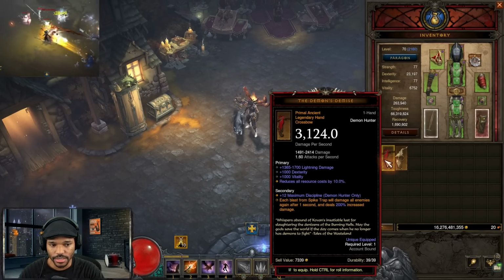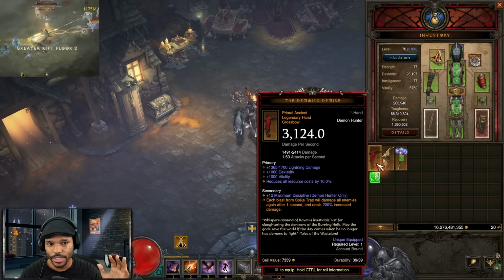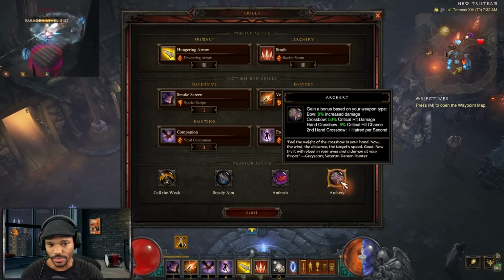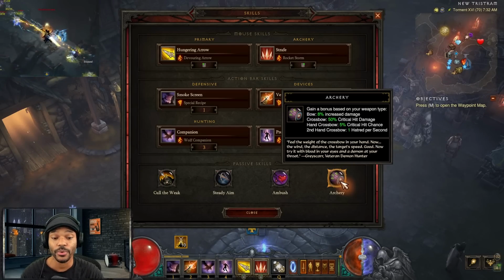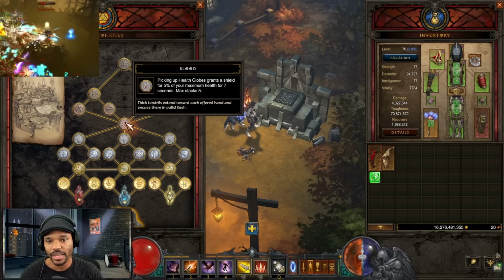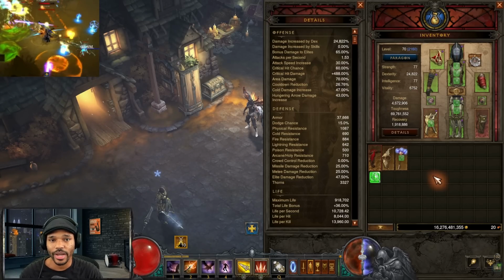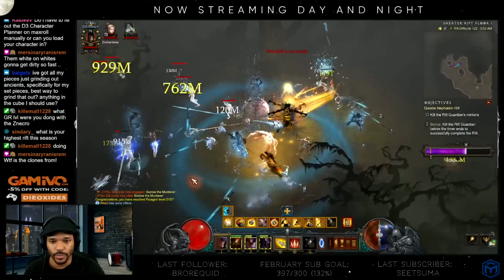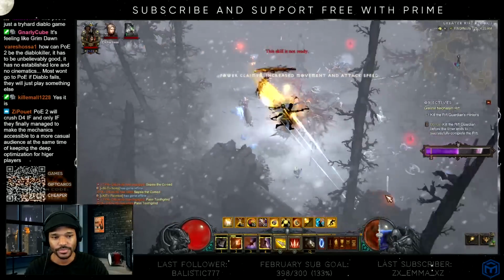Insane solo speed GR's with DH GoD6 strafe! Explaining why 2hxbow is most powerful! D3 Season 28.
In depth explanation of why 2hxbow is good for gears of dreadlands demon hunter.  Rocket storm strafe rune acts like valla's effect.  Used Odyssey's end as an example for a generic bow, not for its legendary power.

Additional tidbits:

The 130% CHD on DW is close to the 15% HA+10%CC on quiver, assuming optimal gear/setup and taeguk diminishing returns (solo play).  You're not losing out by using a quiver with GoD6 whether you use a 1 or 2 hand weapon vs DW.

All of my DH S28 builds D3planner